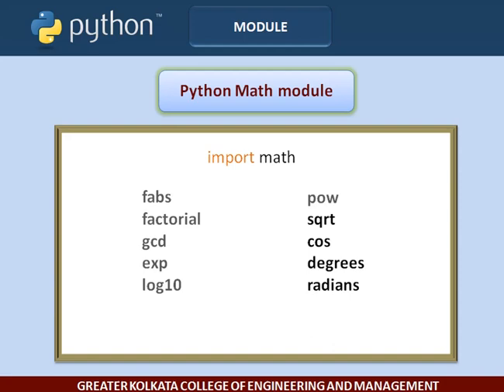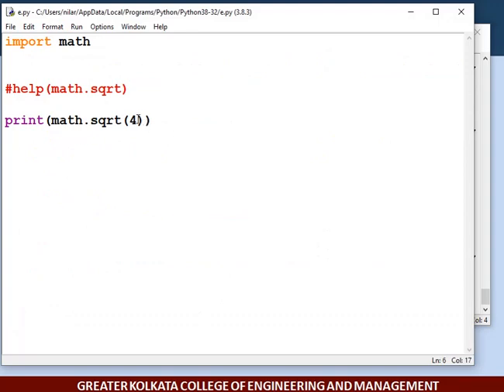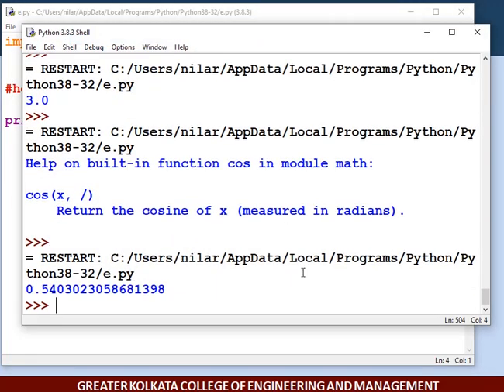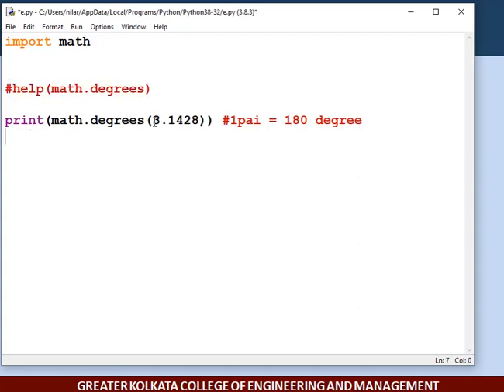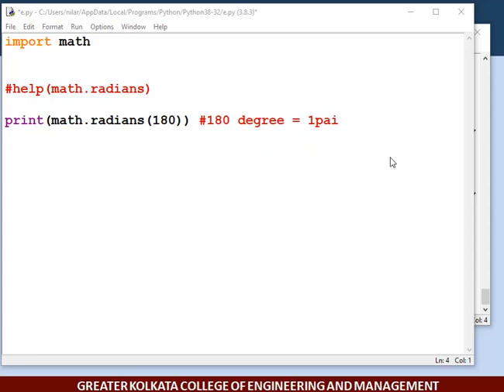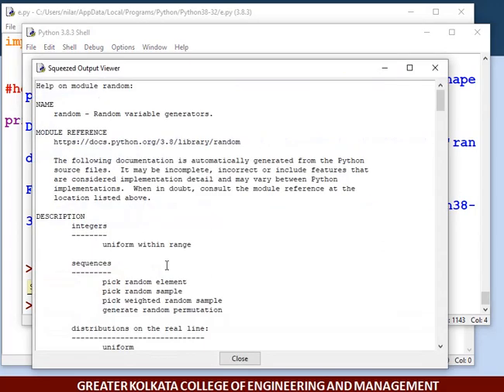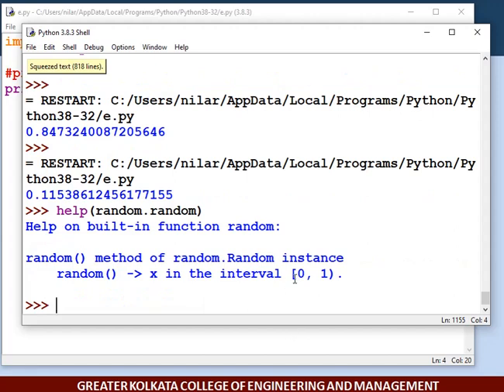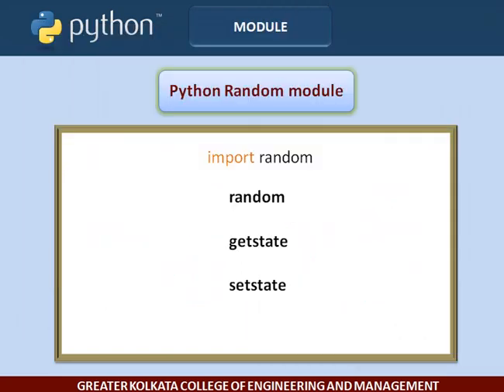Python Module and Package. Module7Lecture3.Math module rest.Random module.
Python Module and Package. Module7Lecture3.
Math module rest.
Random module.